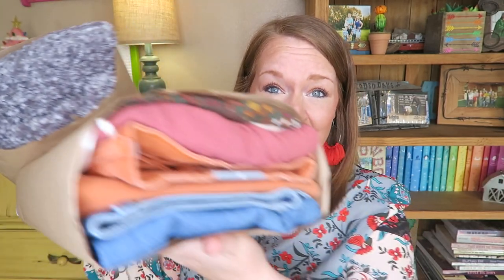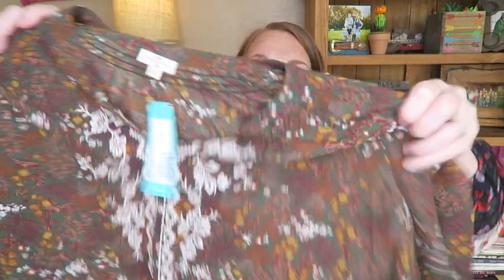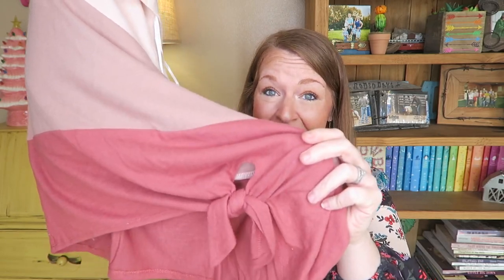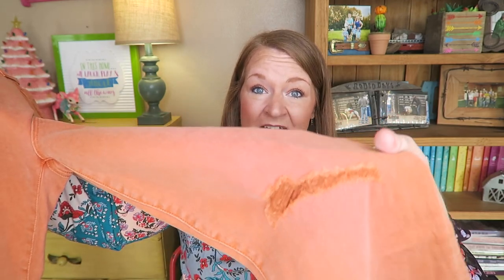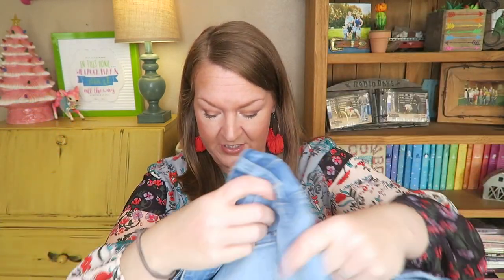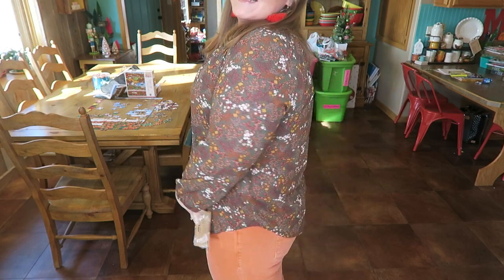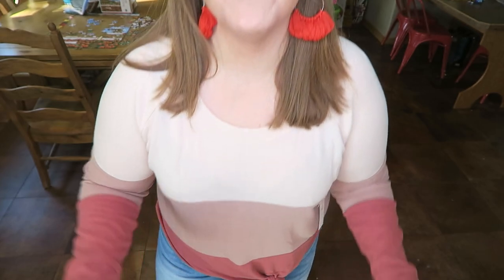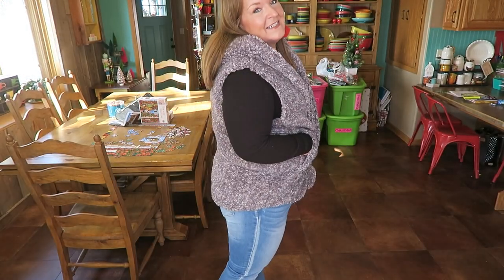Stitch Fix Try On and Unboxing November 2020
Today I share my November 2020 Stitch Fix!

Hayley Mae
Sioux Center, IA
51250